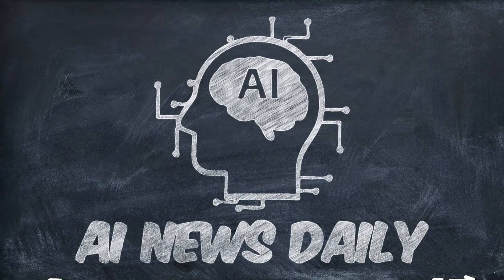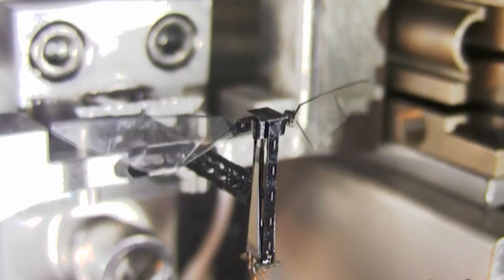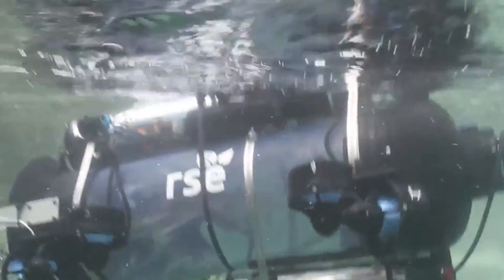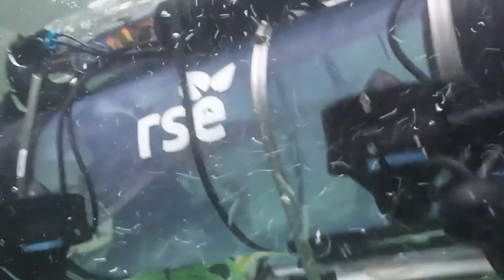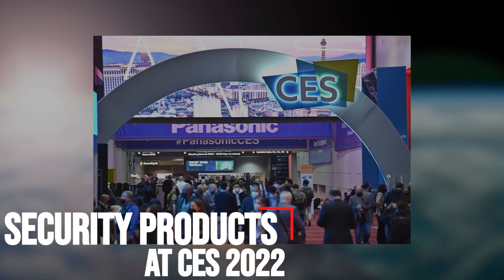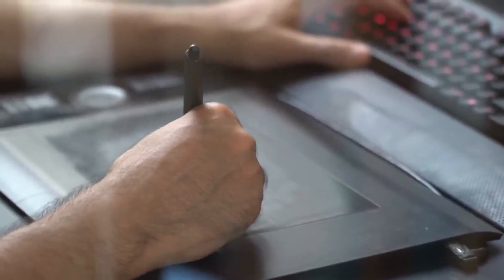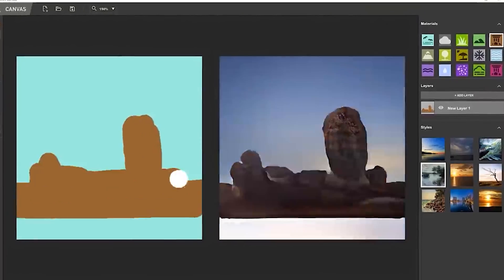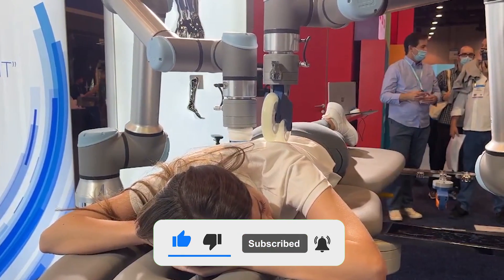LEAKED Artificial Intelligence News | Weekly #3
LEAKED: Latest Artificial Intelligence News | Weekly